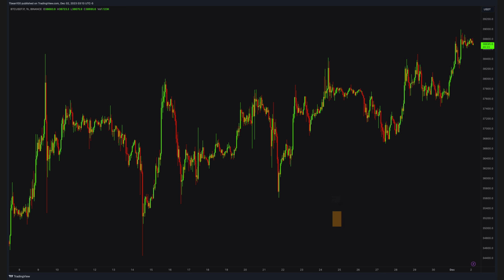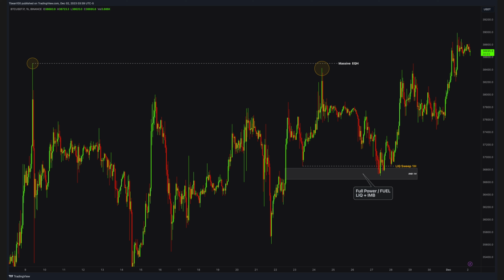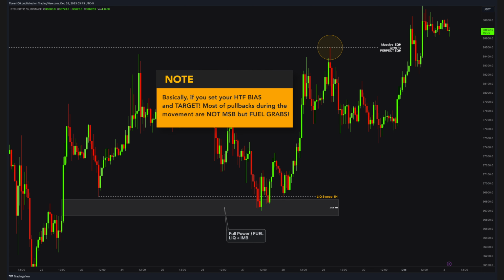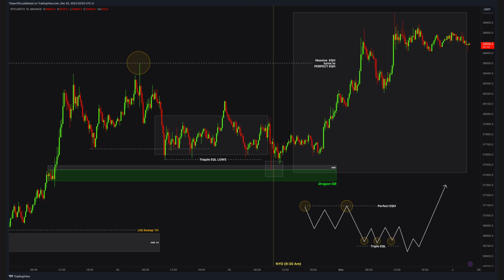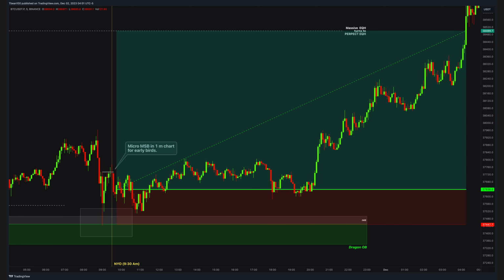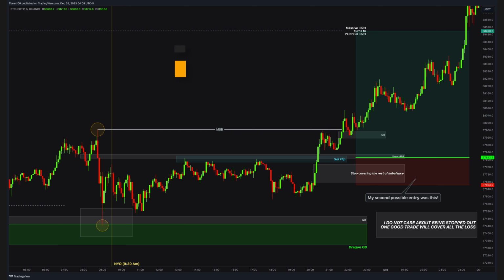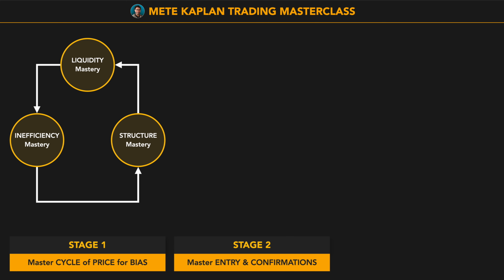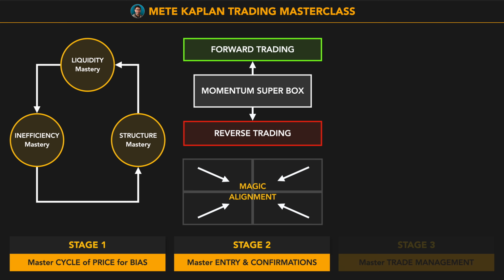BEST TRADING STRATEGY for Day Trading! How do I find My BIAS and Trade? MASTERCLASS Introduction!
✅  Description:

If you're into trading, I've got some great insights to share with you. This trading pattern I've been using works like a charm for cryptocurrencies, forex, commodities, futures, and even stocks like BTC, bitcoin, and penny stocks. It's perfect for scalping and day trading.

I know increasing your win rates can be a challenge, but here's where smart money concepts (SMC) come into play. Learning about SMC has made a huge difference for me. Personally, my favorite trading concepts are order blocks, breaker blocks, liquidity, and fair value gaps (FVG). They've really helped me improve my results.

✅  Chapters:

This video is about FINDING BIAS and which STRATEGY that I use to hunt the BIAS, also finally the MASTERCLASS Program Introduction.

00:00 Intro & Disclaimer
00:33 Finding Your BIAS and Detect FAKE MSB
03:45 Entry STRATEGY
07:44 MasterClass Progam (Content of The Program)
10:30 MasterClass Progam (Do You Need It? & Pricing)